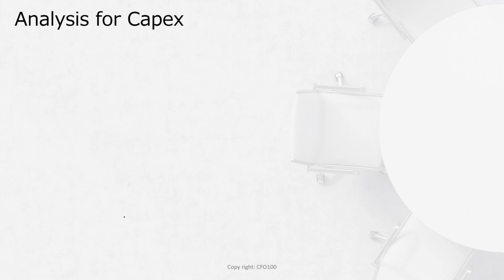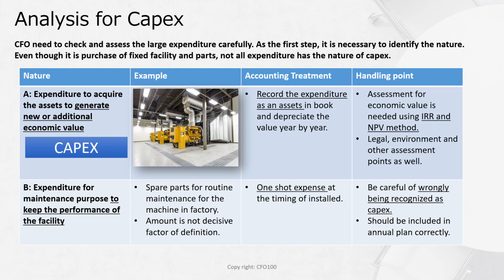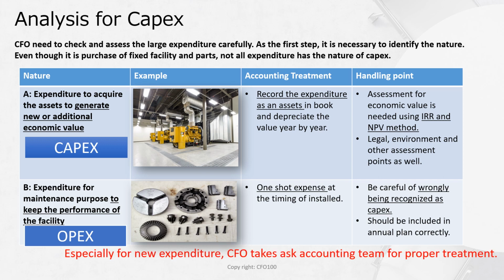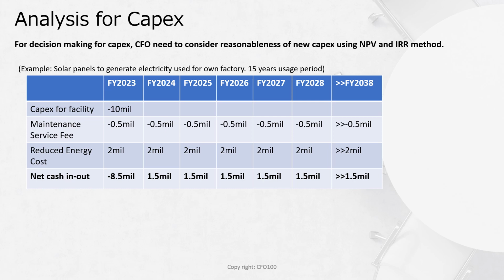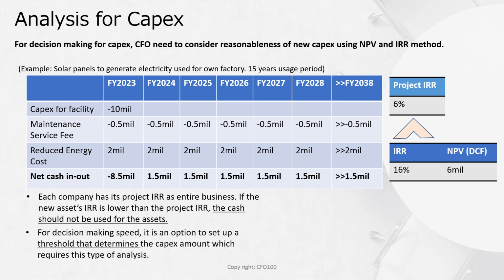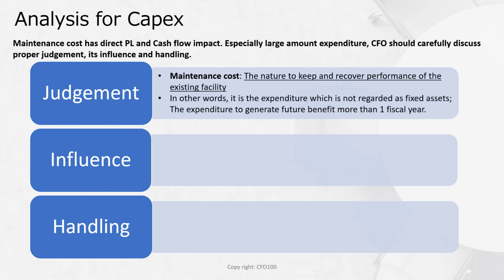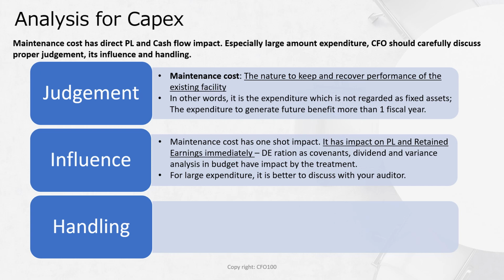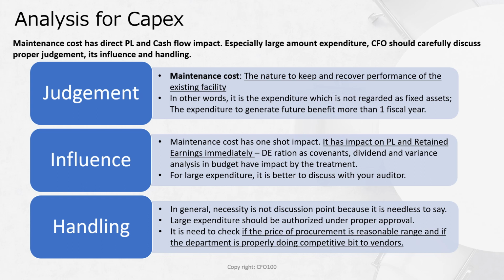Analysis for Capex - How should CFO make decision for new capex expenditure - CFO 100